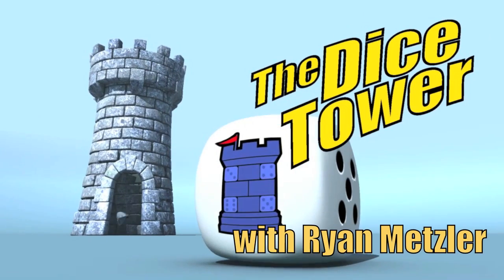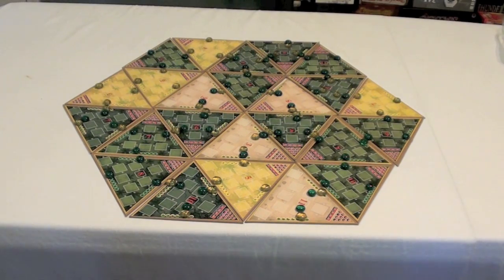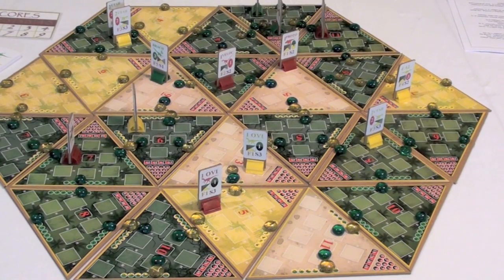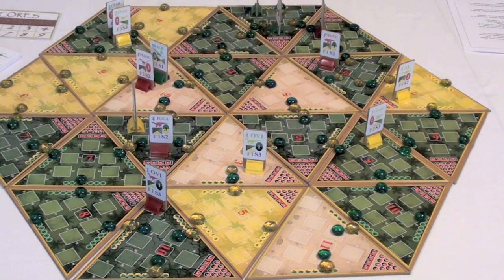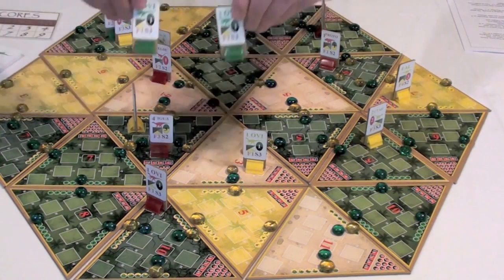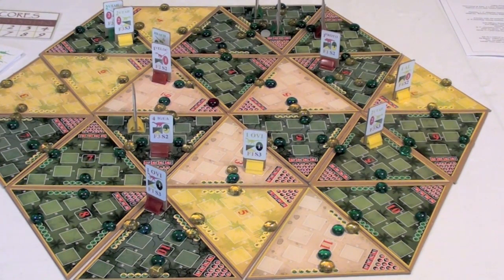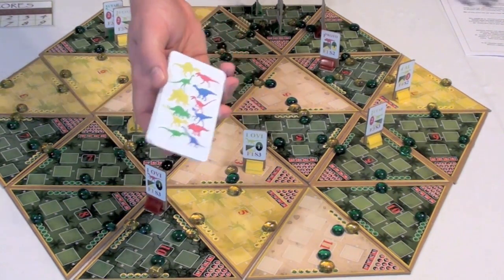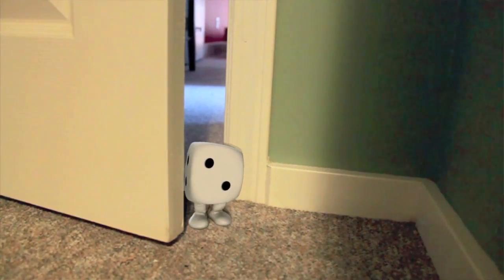Age of Dinosaurs Review - with Ryan Metzler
Ryan takes a look at this dinosaur game.